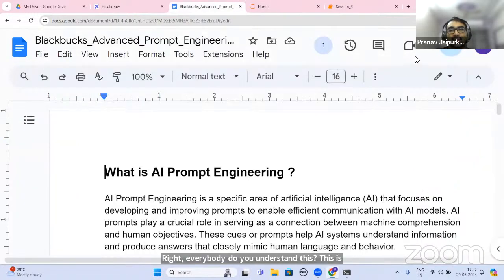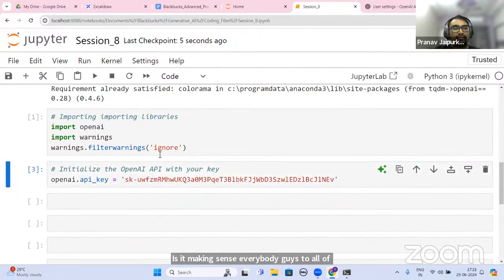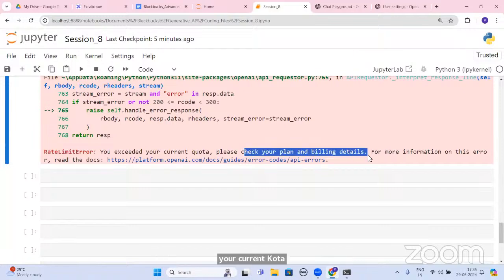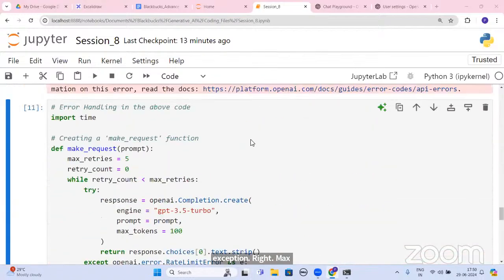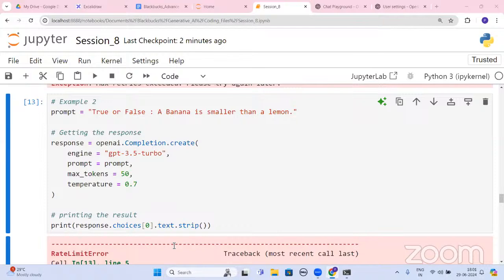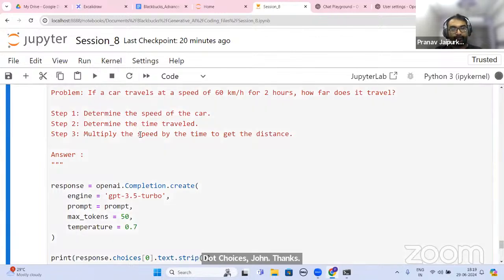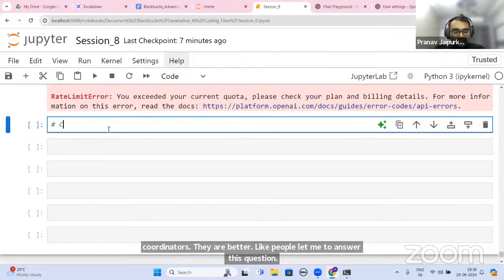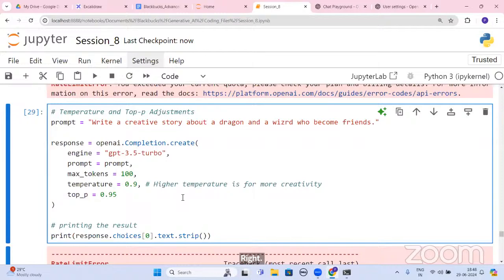IIDT-APSCHE Short Term Internships Chat GPT Session 11 | Blackbucks